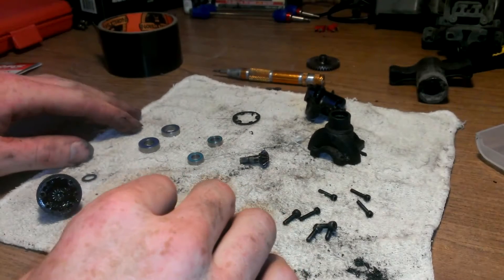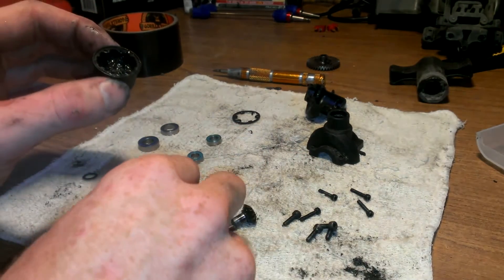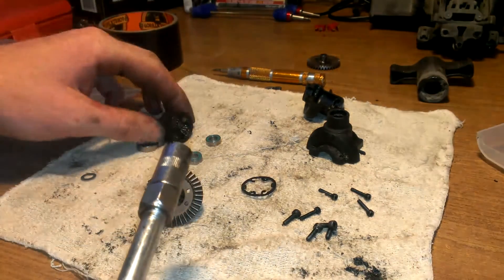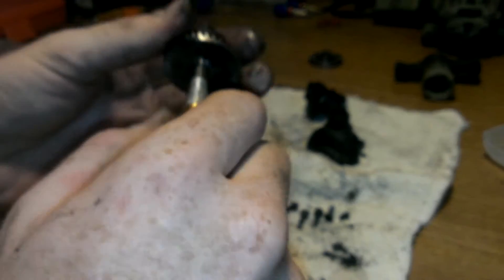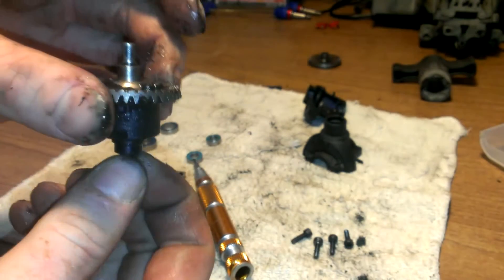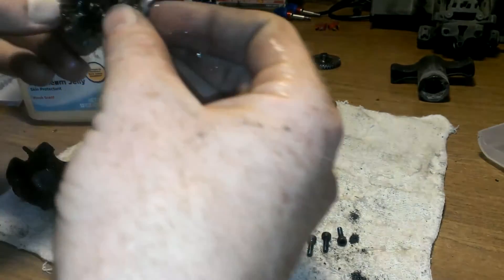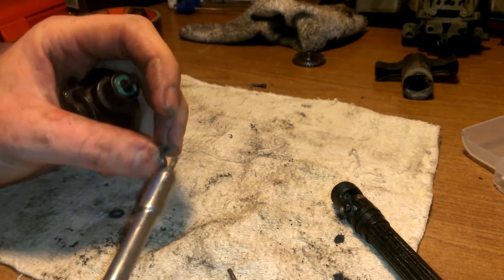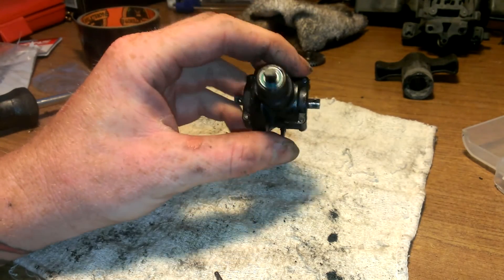E-Revo Rear Diff Rebuild In Detail Part 2 of 2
This Is How To Rebuild The Rear Differential In The E-Revo Brushless.
Part 1- Tear Down
Part 2- Reassembly And How To Shim The Diff.
 The Entire Process From Tear Down And Back Up And Driving Is About 30-40 Min.
Parts:
Ring And Pinion: Traxxas Part # 5379X
2 Bearings Traxxas Part # 5117  (Sorry They Are 6x12, Not 5X12 As I Said In The Video)
Spider Gears: Traxxas Part # 5382X
Diff Housing: Traxxas Part # 5380
Diff Cup & Gaskets: Traxxas Part # 3978
These Are ALL The Parts To Make A Entire New Diff.